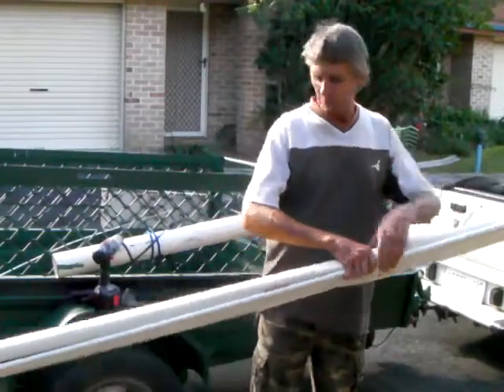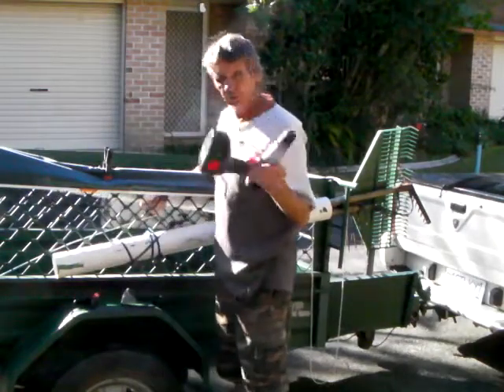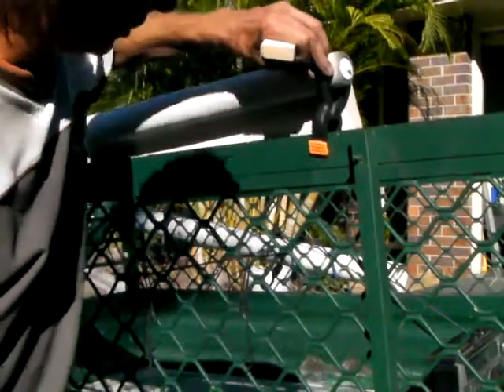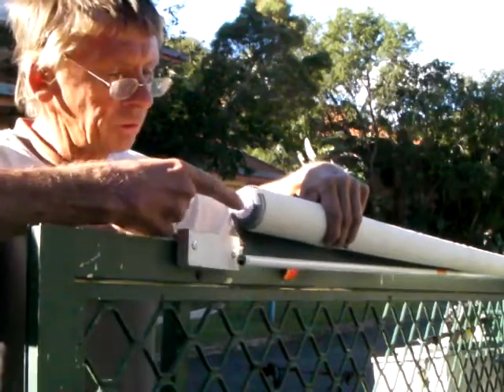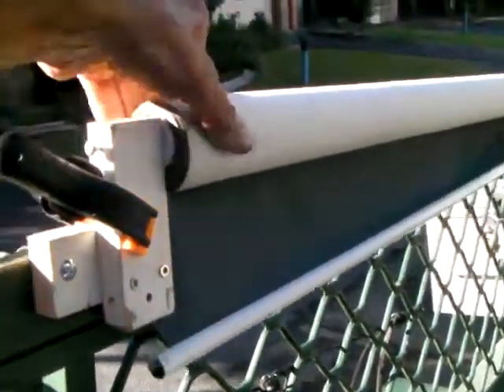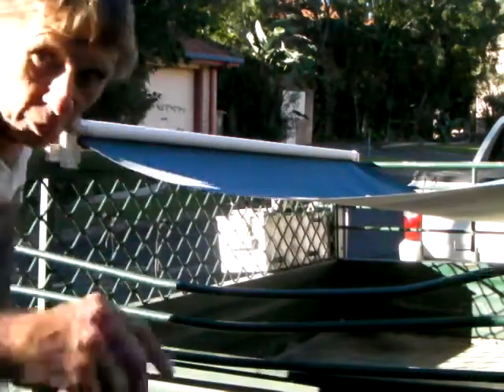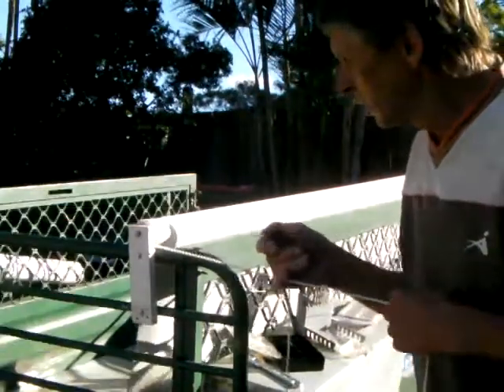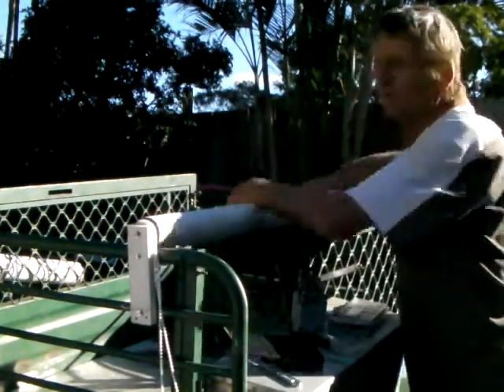Retractable Trailer Cover How to Make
How to Make A Retractable Trailer Cover